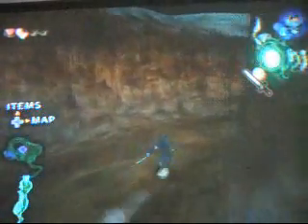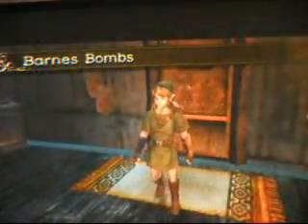Let's Play TLOZ Twilight Princess Part 26: Get The Sheild First!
We make our way balls deep into death mountain as a human only to get enough rupees for the hylian sheild and return to find something that screws me.